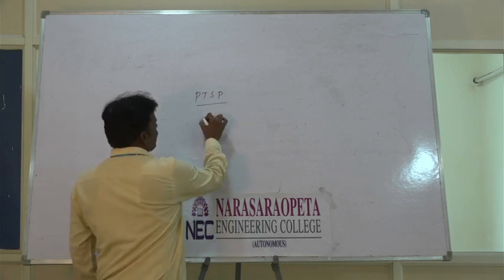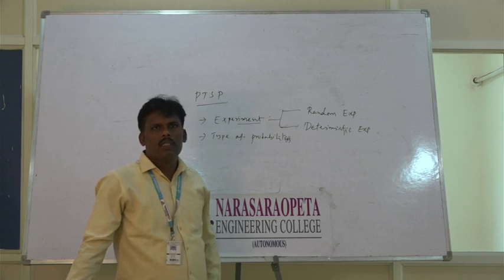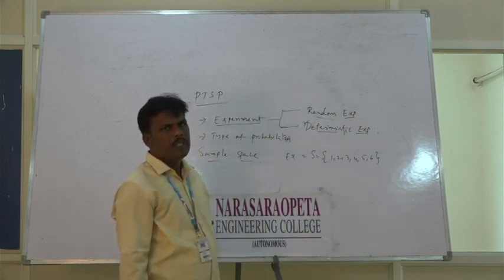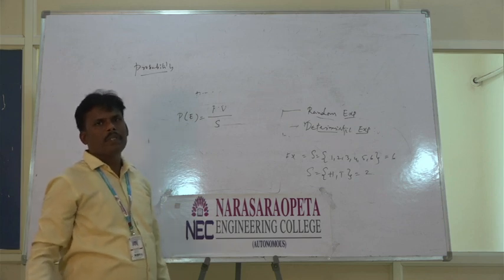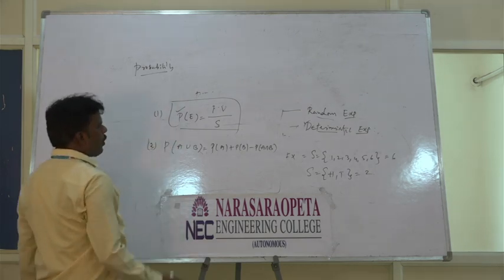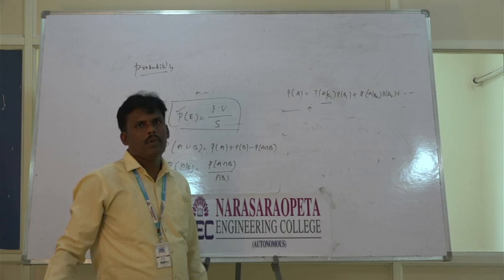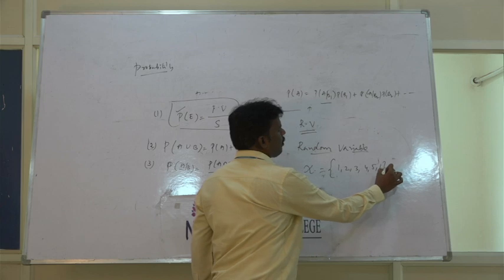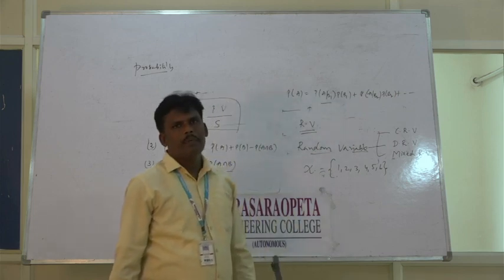Introduction to Probability & Random Variables – PTSP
Gain a clear understanding of the fundamentals of probability and random variables, essential for mastering PTSP concepts. Perfect for engineering students!